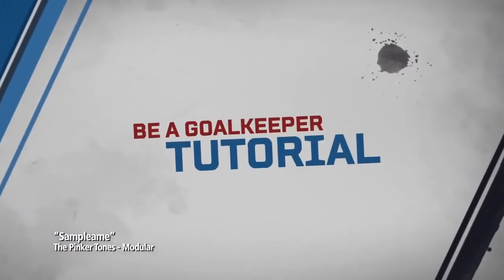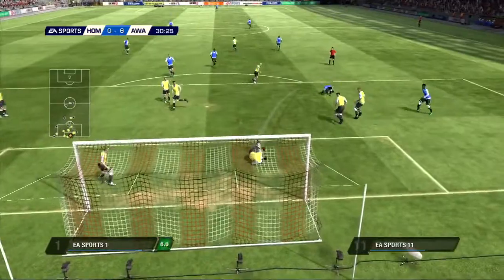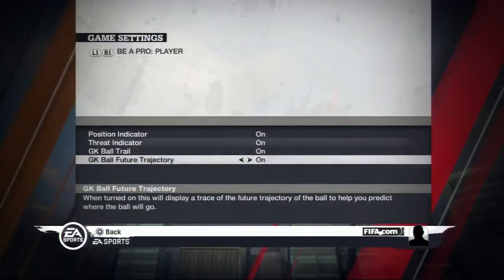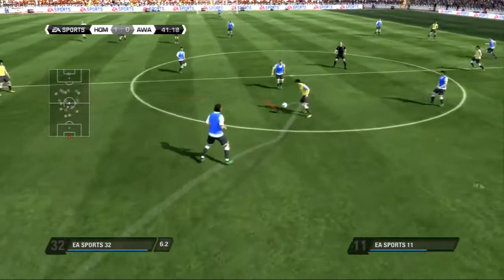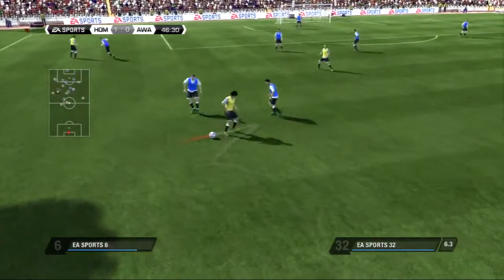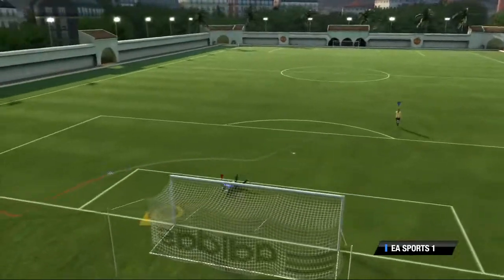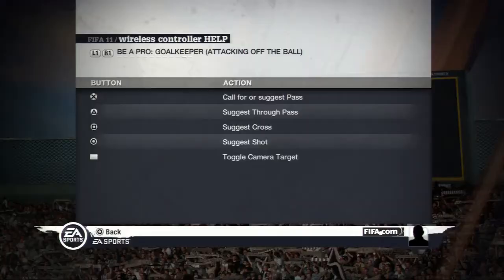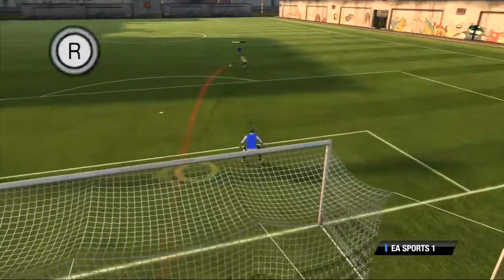FIFA 11 Be A Goalkeeper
FIFA 11 bring a whole new meaning to the word "team", this year sees the first introduction of the BaG - Be A Goalkeeper! FIFA 11 now really does offer 11 vs 11 gameplay online!